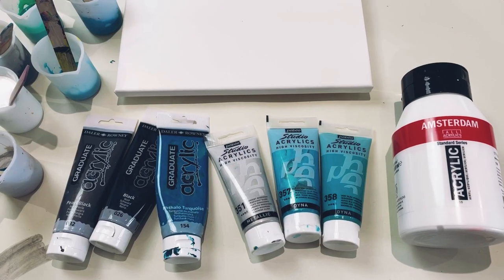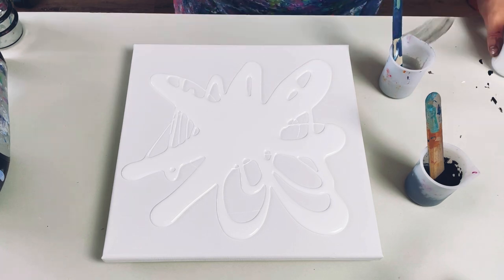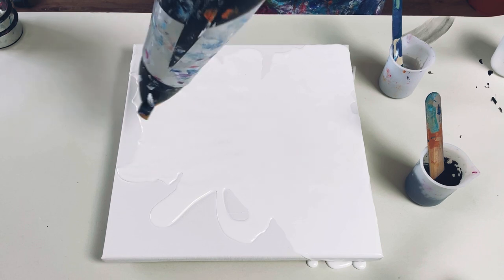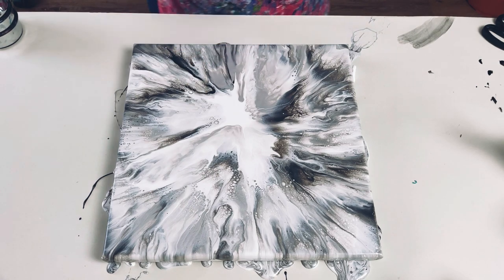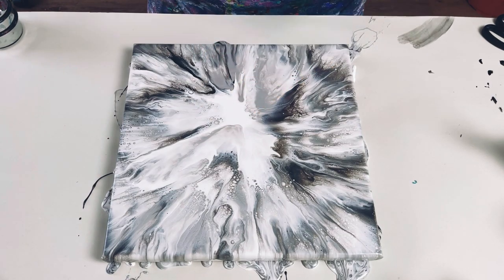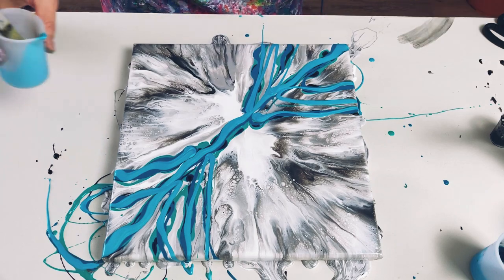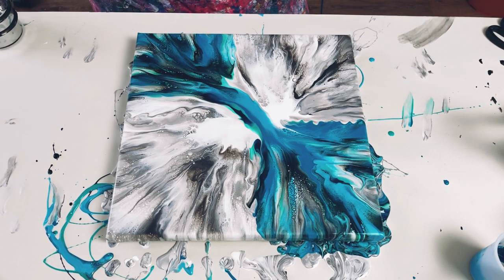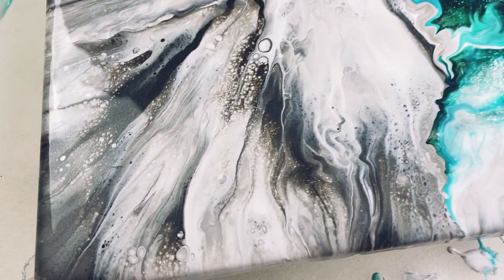Bow Dutch Pour on a Marbled Base 🎀 acrylic paint pour 🎀 abstract fluid art